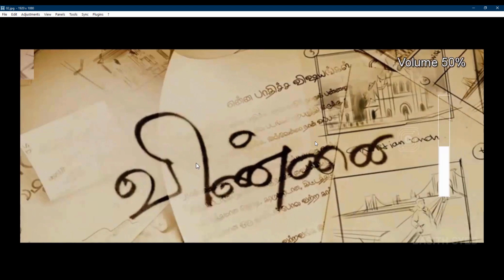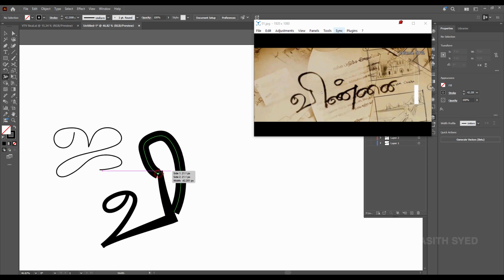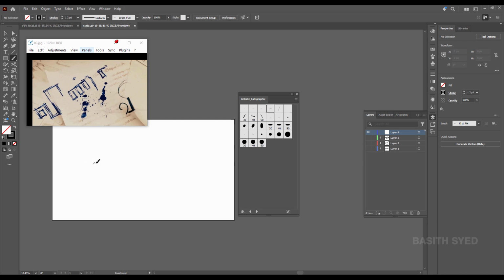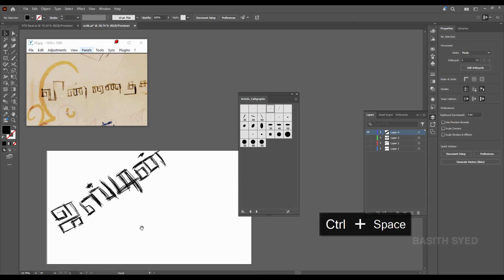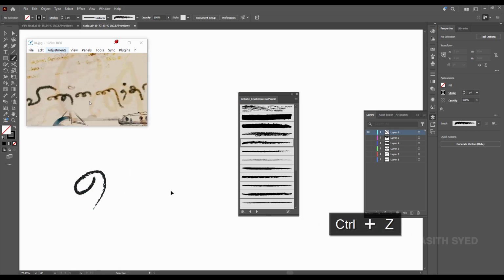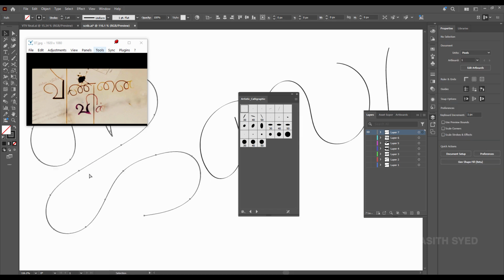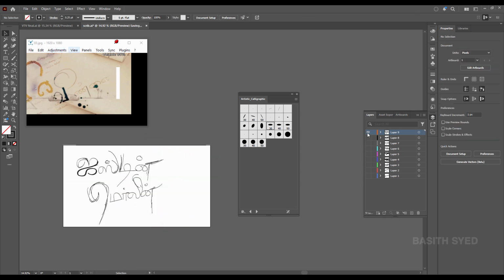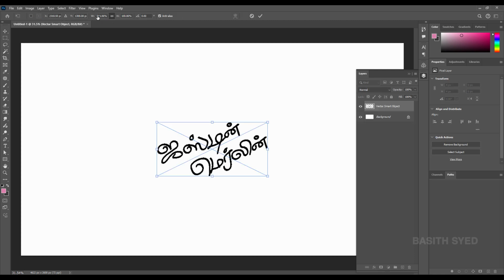Vinnaithandi Varuvaya | Title Animation | Complete Tutorial | Part - 1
Complete in-depth tutorial from the making of design to the animation process of recreating this Title animation.
We will be using Adobe illustrator for the design and Adobe After Effects for the Animation. Also we would use Adobe Photoshop for the Layering of the design for better organization of the project and speed up the workflow

Creating a wedding invite video like vtv intro